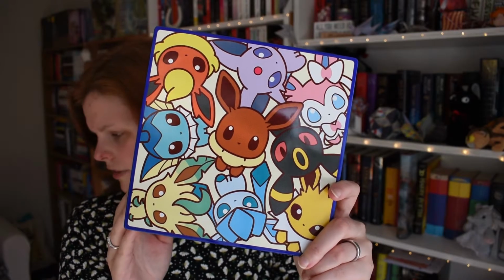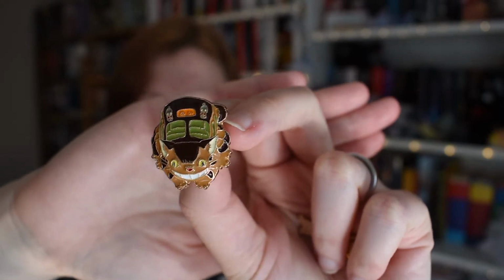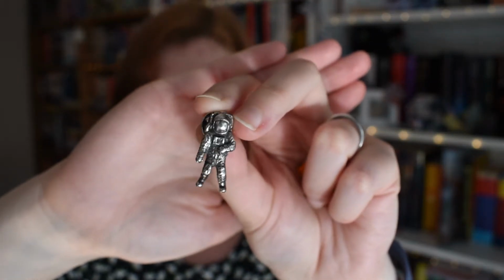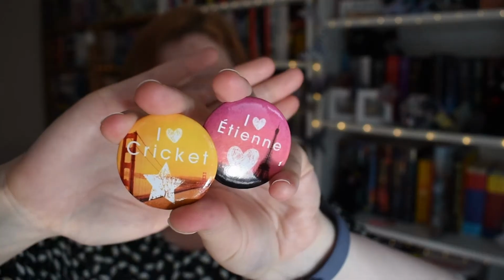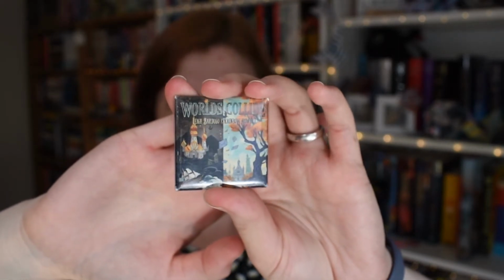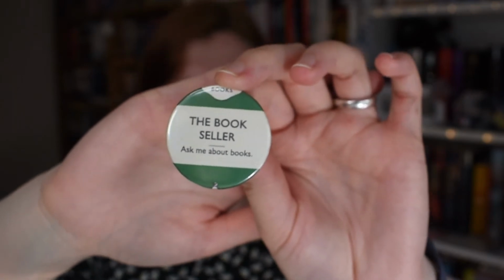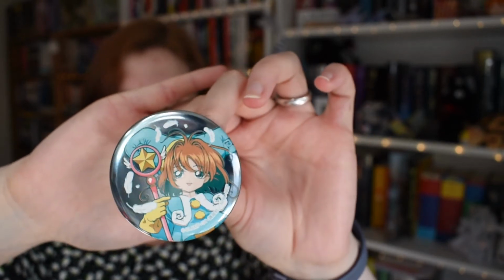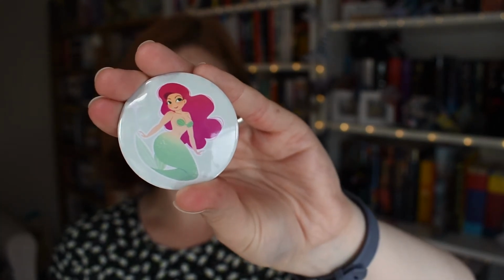My Pins & Badges Collection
This is a video I've been wanting to do for a little while and finally got around to it!

Spaceman - Museum of Science and Industry (I believe)
Kitty pin - Can be purchased at Cat Cafe Leeds
Moon and GiGi cat pins (shop is currently closed as of June 2018 but follow her on Instagram for shop updates!)
Night & Day cats - Glitterpunk.co.uk
Haikyuu Badge (I have her Haikyuu sticker set too and they are super nice quality!)
Brogan Coral - only sells at conventions I think now.

No longer available:
Luna/Diana - TeeFury no longer sell pins

Everything else was sent via publishers as part of events or PR at my old job so not available to purchase as far as I'm aware.

Where you can find our podcast (A Tale of Two Booksellers)